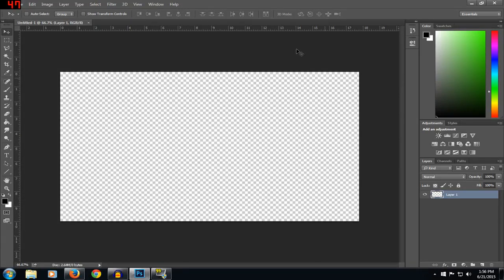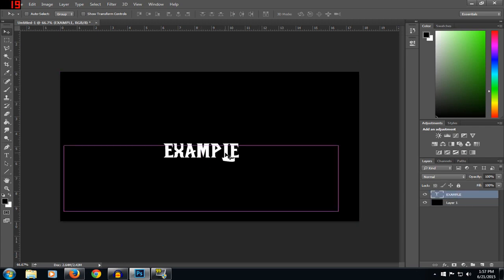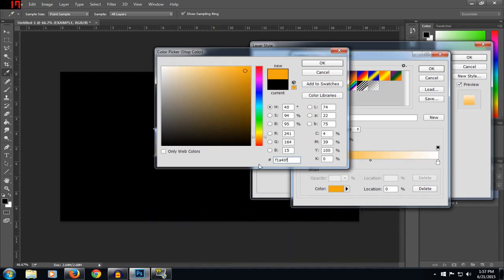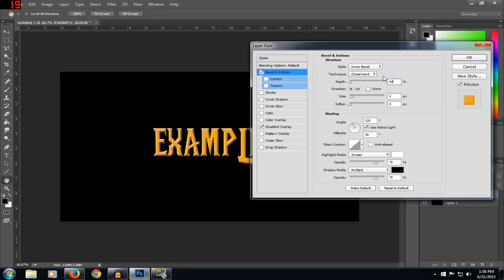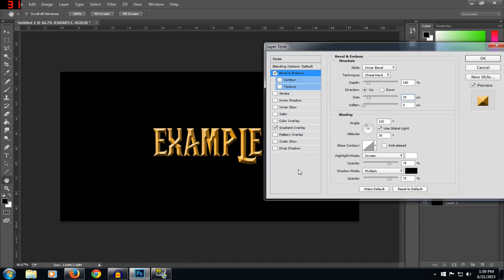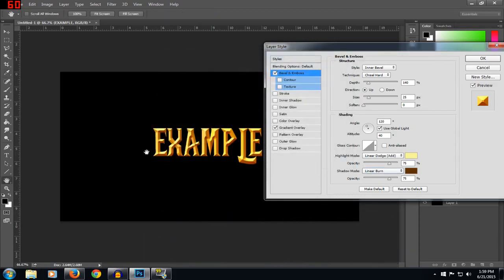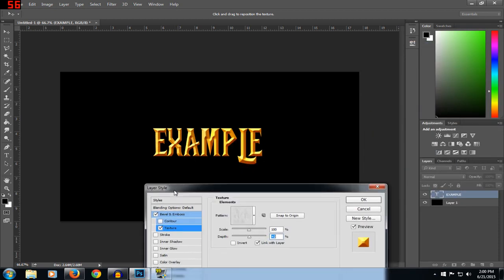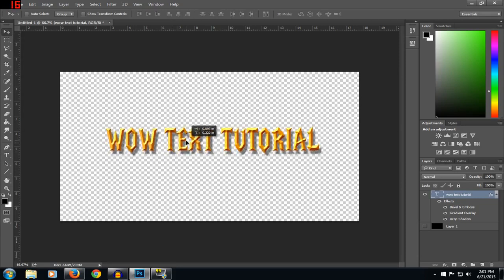World of Warcraft: Photoshop Text Tutorial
*In the video, it makes the text look really bright. I dont know why. It's not like that! Sorry!
Hey guys! Here's a world of warcraft text tutorial made in photoshop. Leave any comments below if you recommend anything for me!